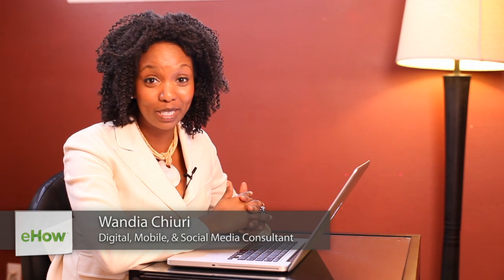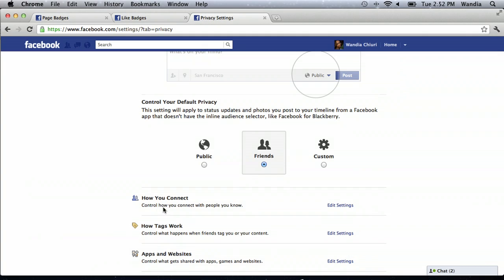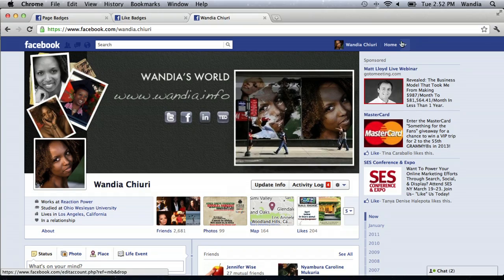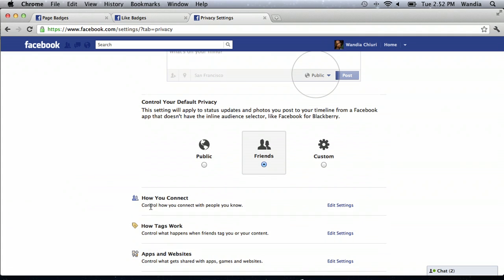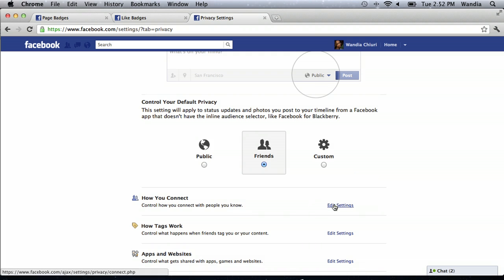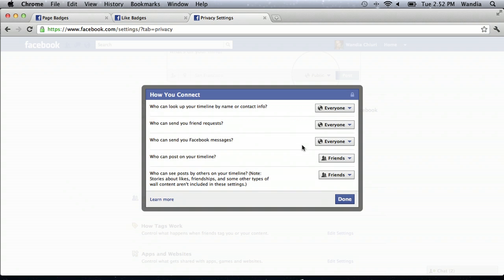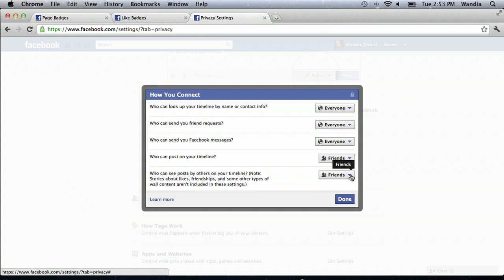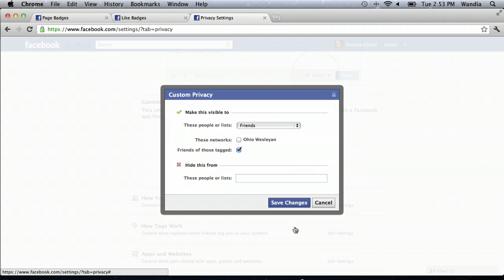How to Manage Who Can See What You Write on Your Friends Walls on Facebook : How to Use Facebook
Not every piece of information that gets posted to your wall has to be public. Manage who can see what you write on your friends walls on Facebook with help from a digital, mobile and social media aficionado in this free video clip.

Series Description: In the early days of the Internet people created their own websites if they wanted to express themselves or stay in touch with their friends - now, they create Facebook pages. Get tips on how to make the most out of the popular Internet social networking service with help from a digital, mobile and social media aficionado in this free video series.